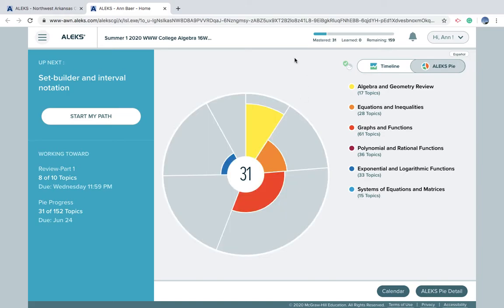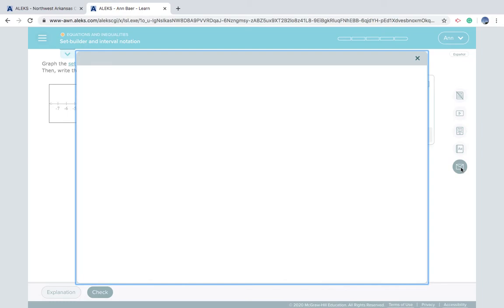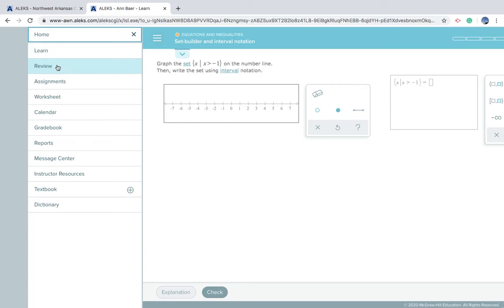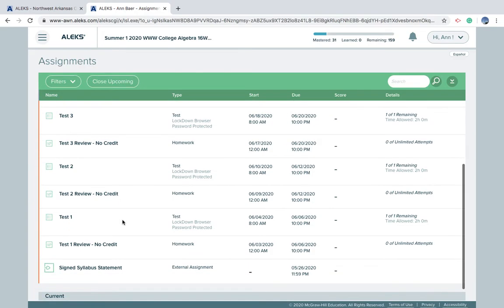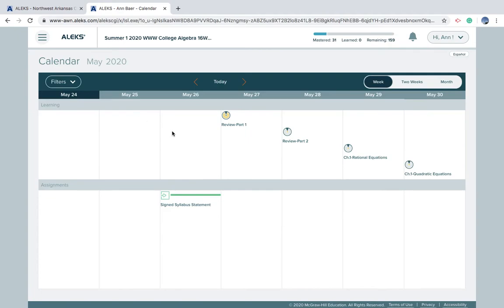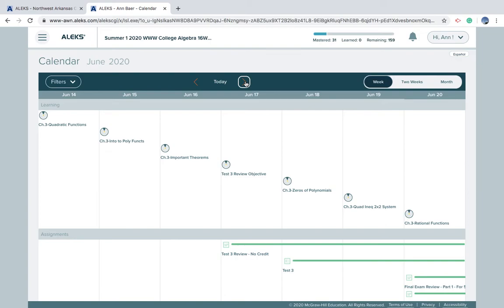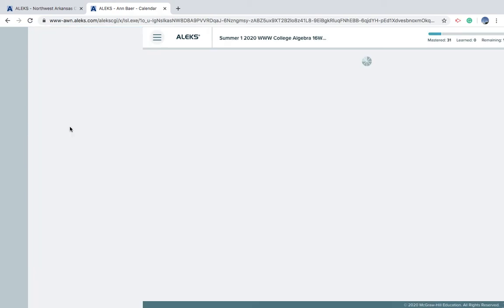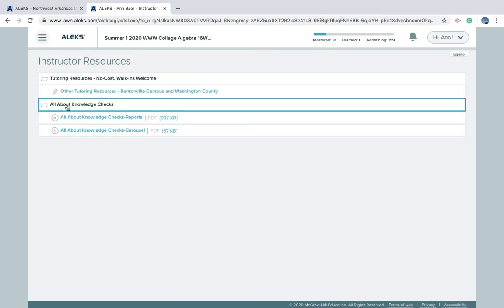ALEKS Main Menu Navigation